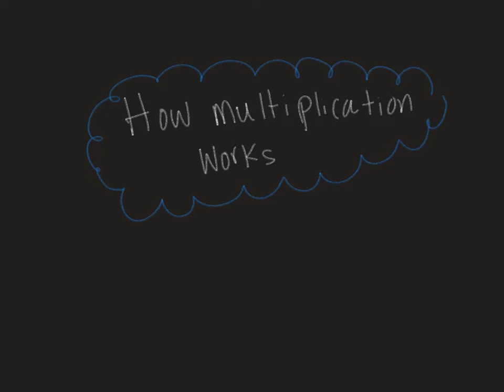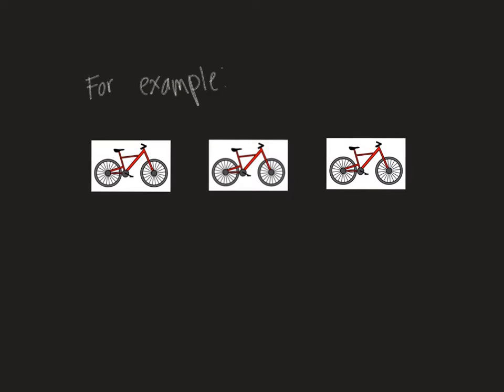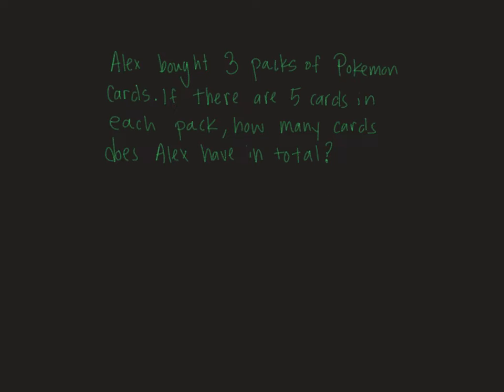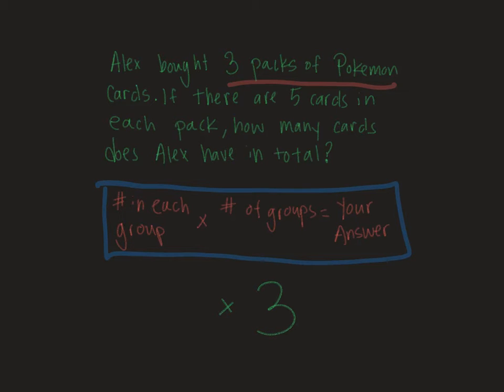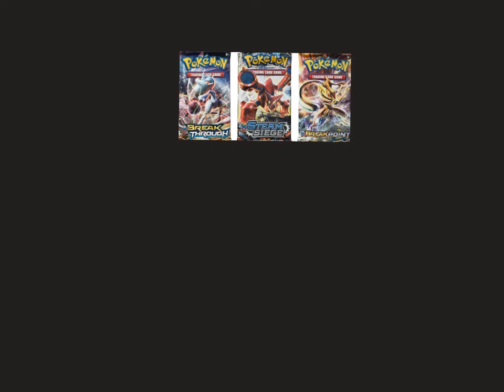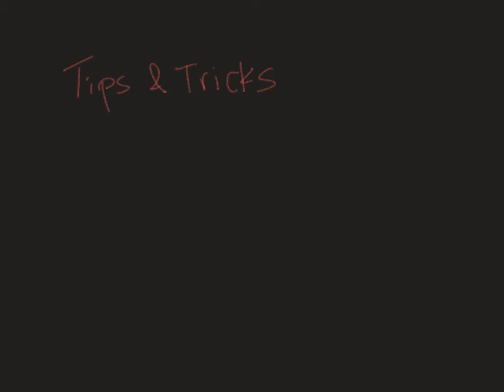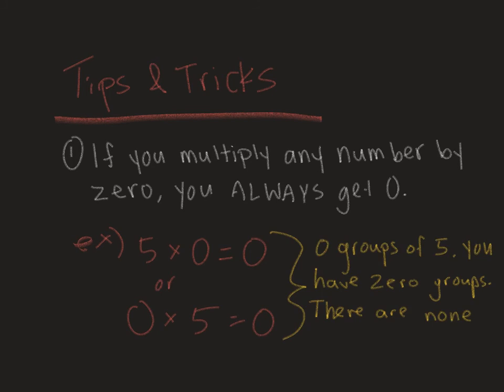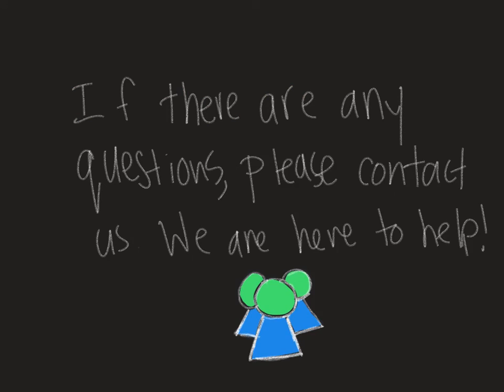SmartStart Math Lesson - How multiplication works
HOLA SmartStart Elementary School Program
Instructions and video made by Jonathan Villalta

Heart of Los Angeles (HOLA) has turned to a remote services model amidst the COVID-19 crisis, providing distance learning in a wide array of subjects with one-on-one check-ins with students, virtual classrooms, remote tutoring, weekly workouts, healthy cooking lessons, and more. Distance learning has become the new norm for HOLA’s kids, and it is not without its challenges.

Help us weather this crisis by contributing to the HOLA WHERE THE HEART IS campaign.